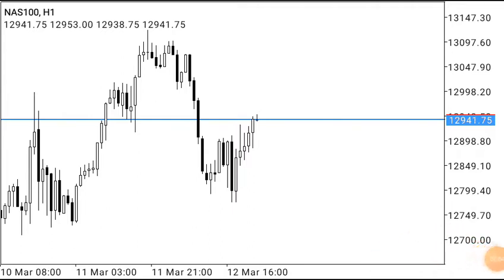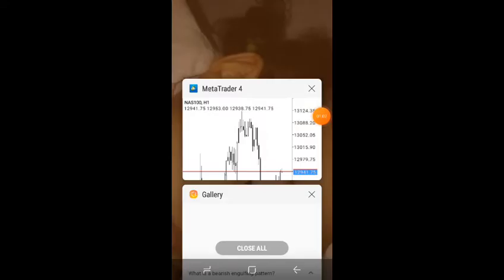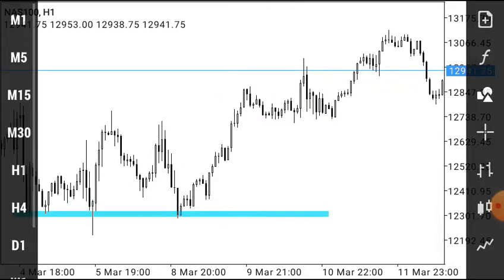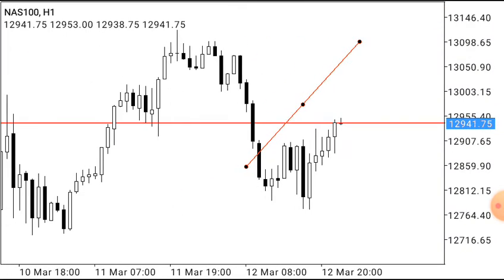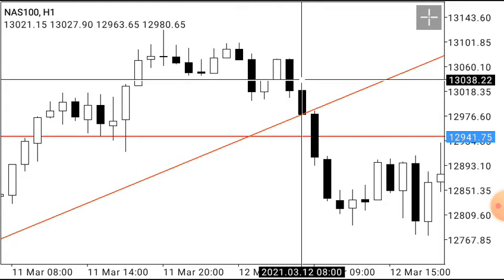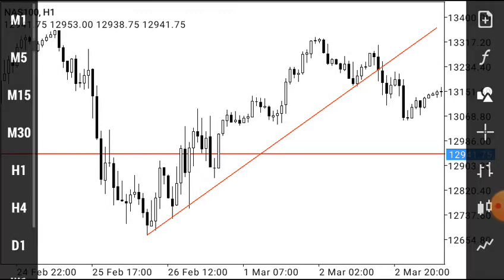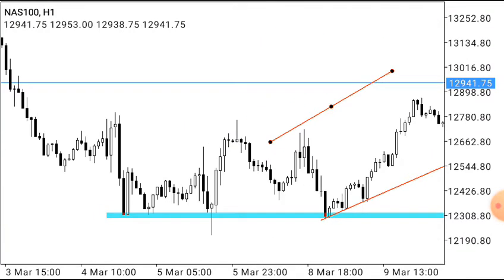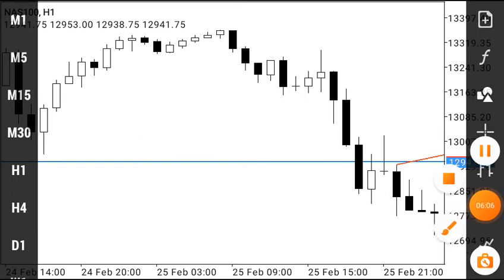HOW TO TRADE THE BEARISH AND BULLISH ENGULFING PATTERNS FOR BEGINNER FOREX TRADERS(Forex Trading)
I created this video to help all beginner traders who has not found their edge in the market to use these candlestick patterns as extra confirmation and make money with it in the market...so if you are struggling to become consistent watch this video until the end .